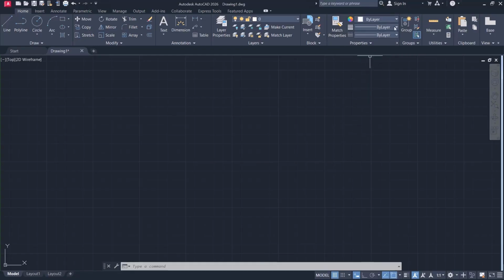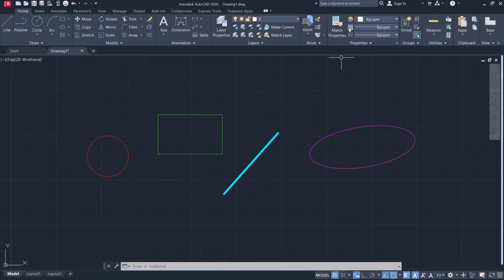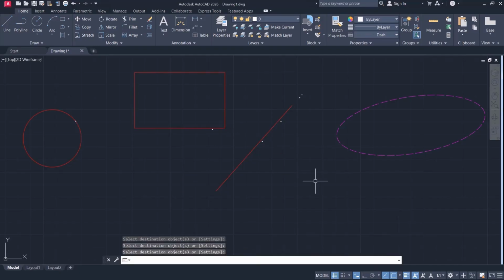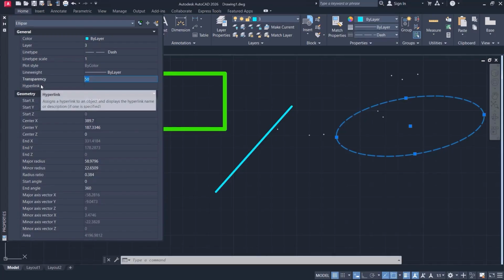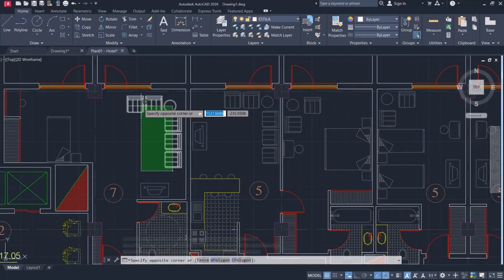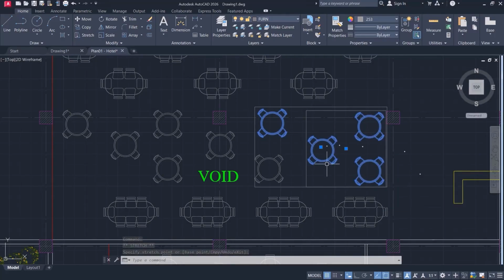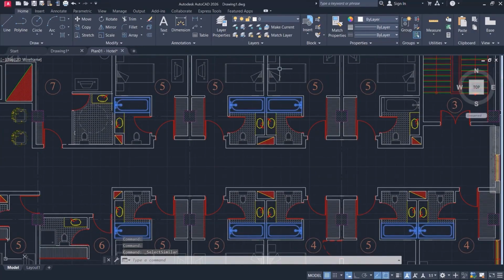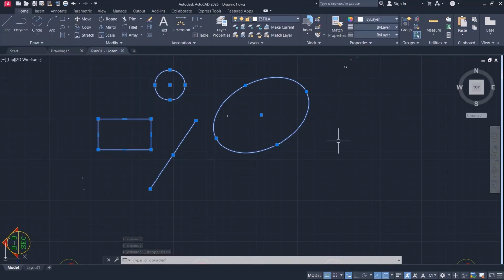AutoCAD 2026 Tutorial – Complete Guide to the Properties Panel | Full Explanation 🔍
Learn how to use the Properties panel in AutoCAD 2026 like a pro!
In this full tutorial, you’ll discover how to control every aspect of your drawing — from layers, colors, and line types to 3D object settings — all through the Properties window.

🚀 Perfect for beginners who want to understand the foundation of AutoCAD.